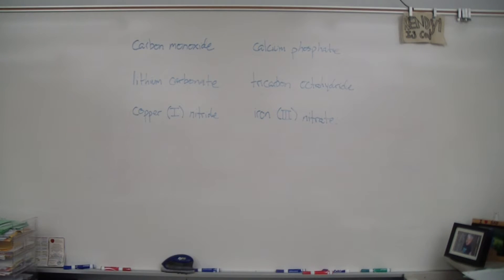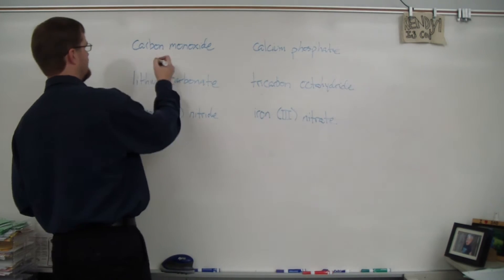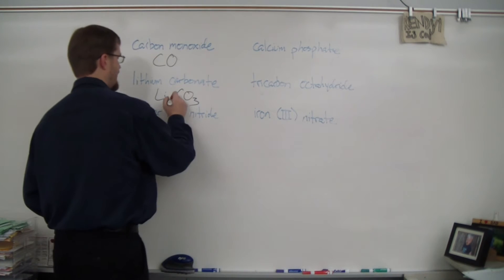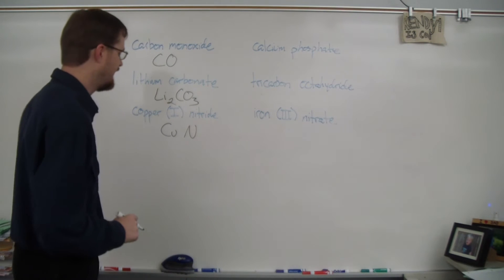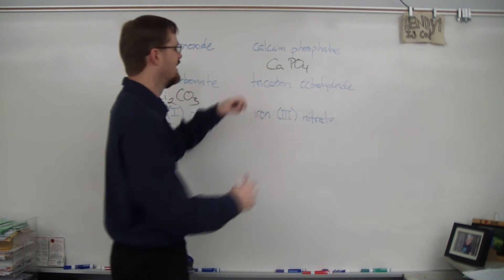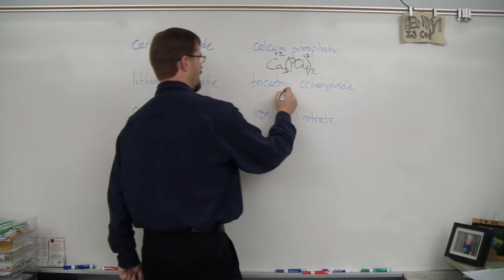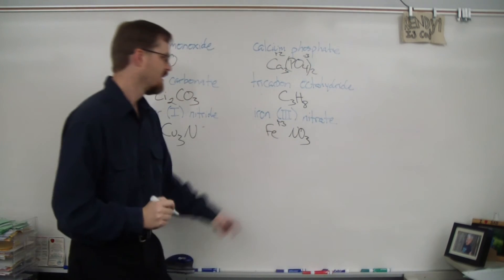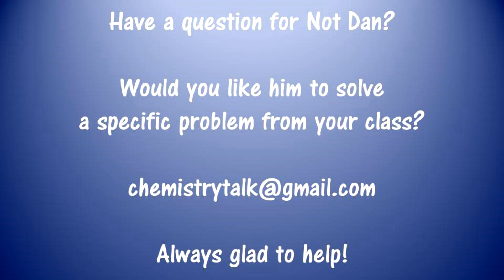Writing Formulas from Names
On this edition of The Atomic Game Show Not Dan takes you through the process of writing out the compound formula from a name.

"When the Surf Meets the Blues" by Smokin' Blue Notes